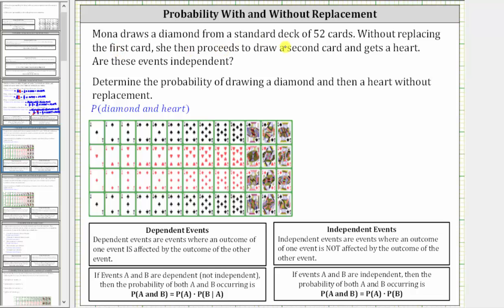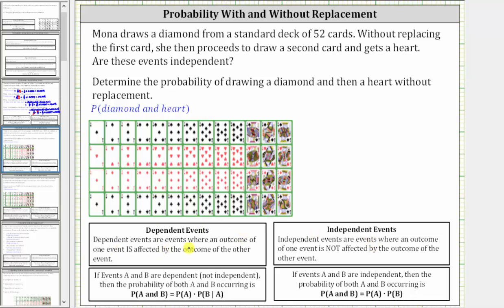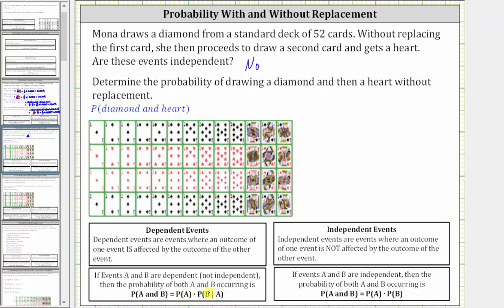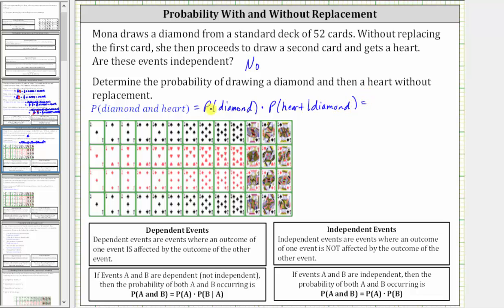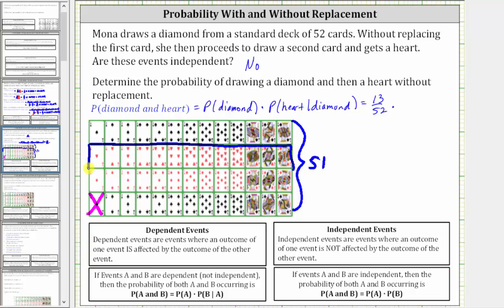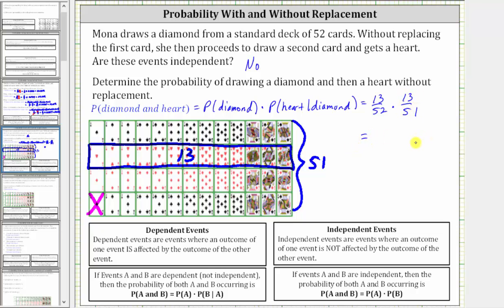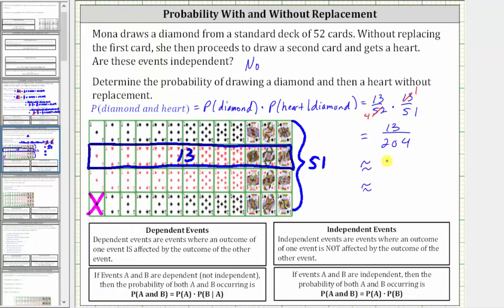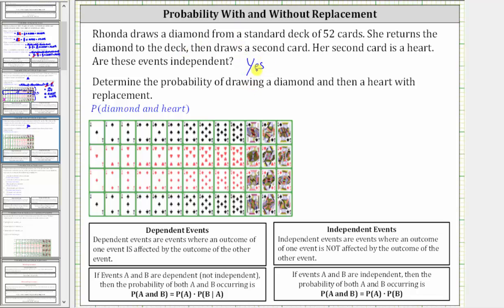Probability With and Without Replacement: Draw 2 cards, One at a Time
This video explains how to determine the probability that two independent events both occur and the probability that two dependent events both occur.